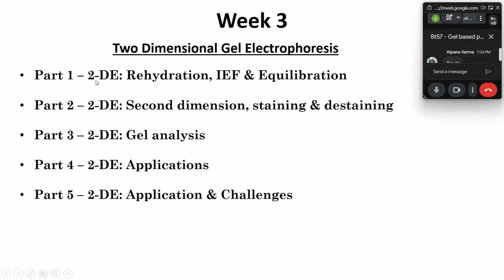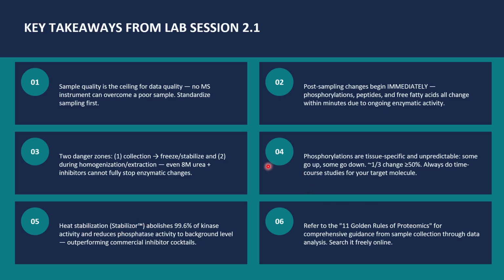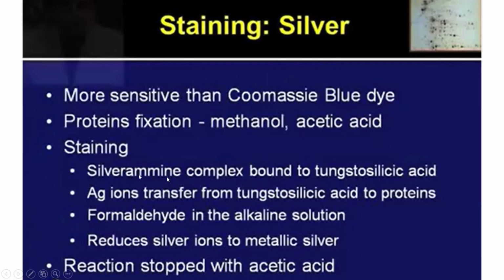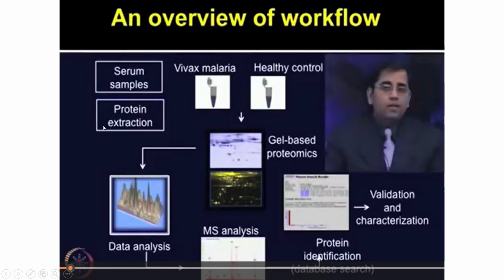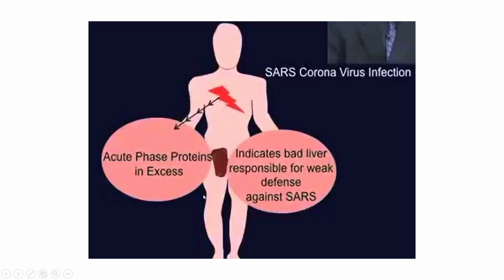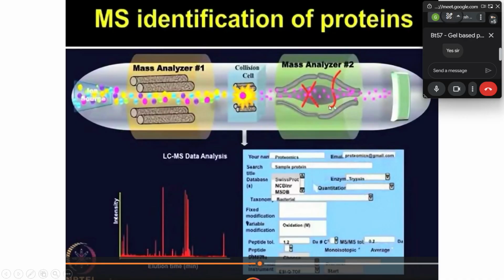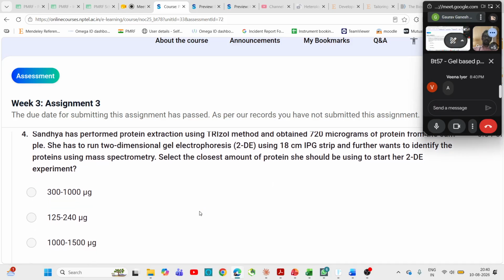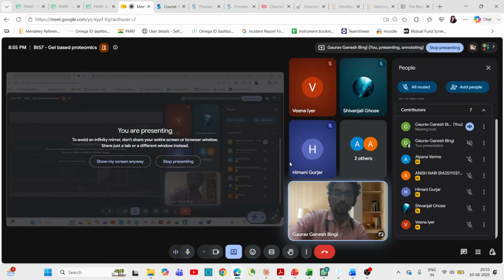BT57 - Proteins and Gel Based Proteomics - Week 3 - 10-08-2026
NPTEL Course - BT57 - Proteins and Gel Based Proteomics - Week 3 Lecture
Covering Following Topics
Part 1 – 2-DE: Rehydration, IEF & Equilibration
Part 2 – 2-DE: Second dimension, staining & destaining
Part 3 – 2-DE: Gel analysis
Part 4 – 2-DE: Applications
Part 5 – 2-DE: Application & Challenges